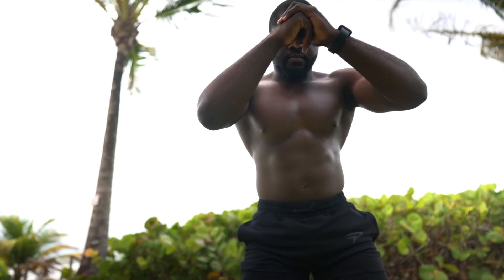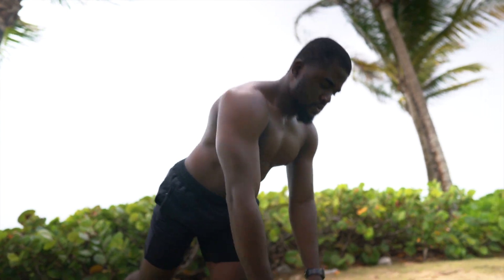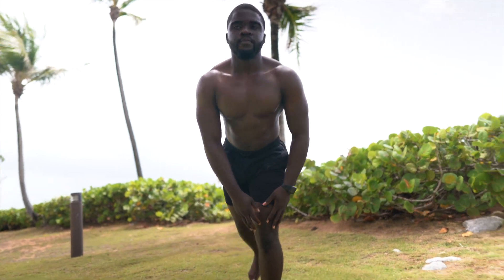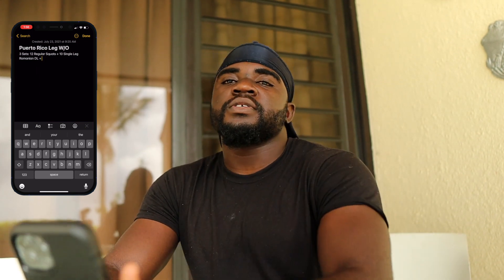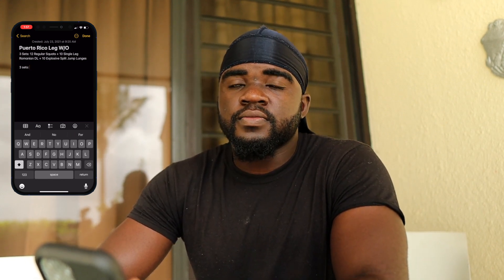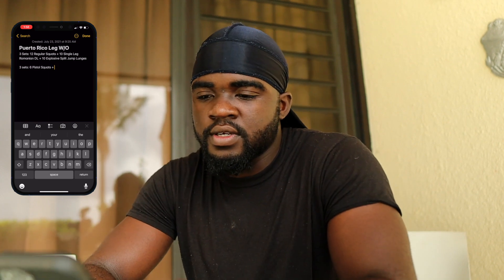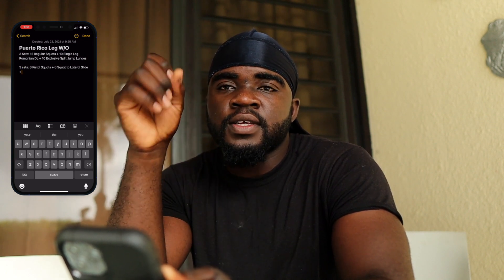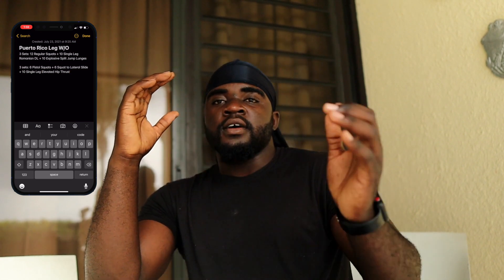How to Create a Workout While Traveling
Staying in shape while traveling is something we all struggle with. Let's try to improve in this new year.